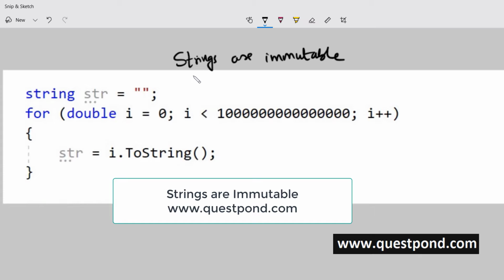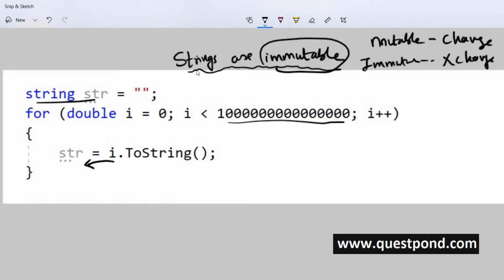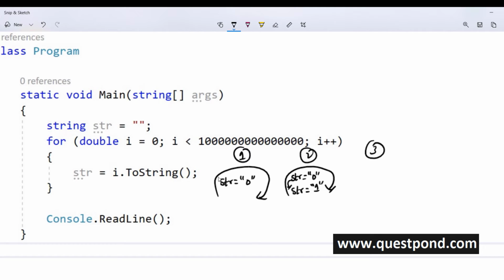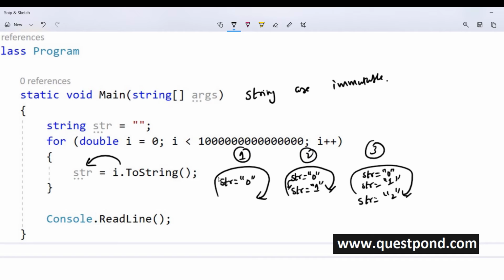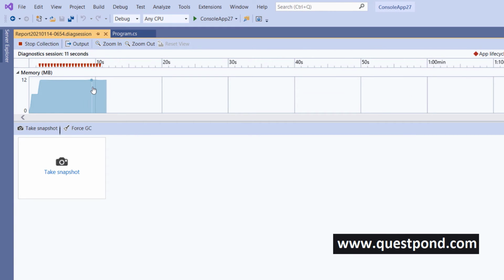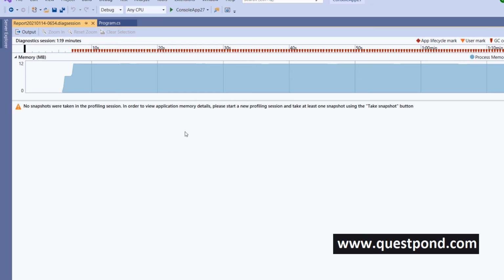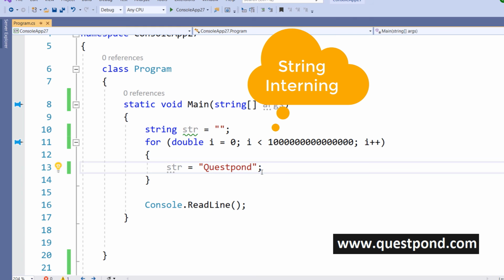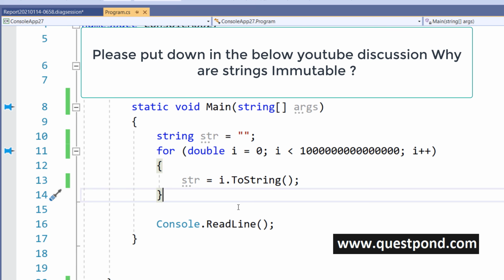Strings are Immutable | C# Interview Questions | Csharp Interview Questions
strings are immutable